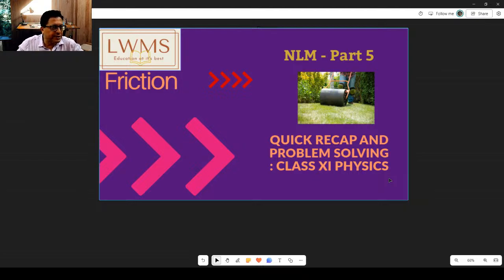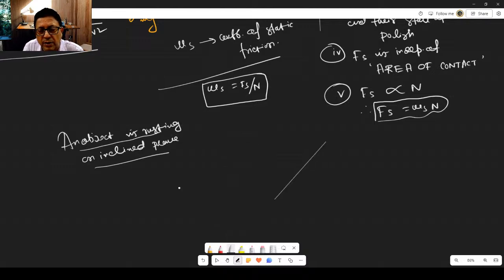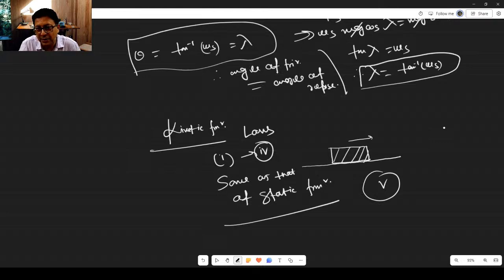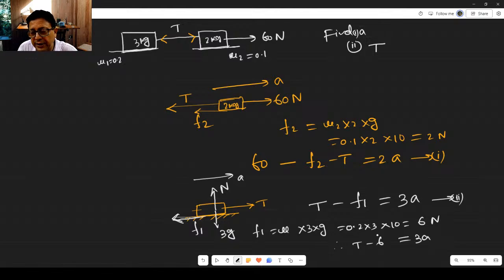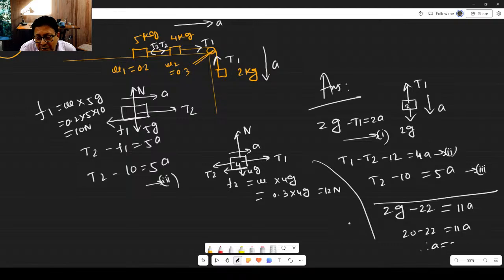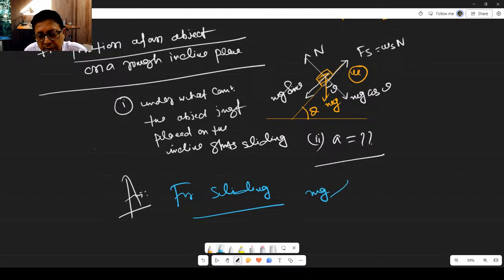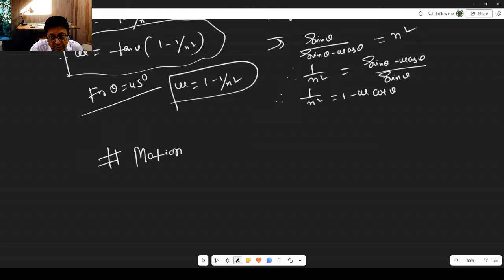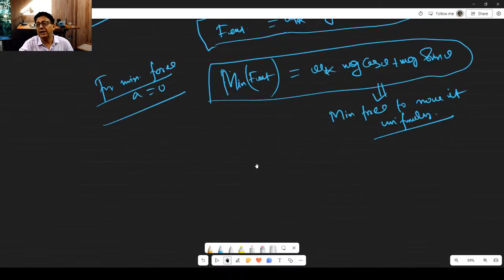Mastering Friction: Comprehensive Problem-Solving Session | CBSE Class XI Physics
Don't miss our upcoming live session on YouTube, where we'll quickly revise the essential concepts of friction and dive into solving a variety of numerical problems. This session is designed for CBSE Class XI students, aiming to solidify your understanding of friction through practical examples. We'll cover all types of friction-related problems, ensuring you grasp the application of static and kinetic friction, angle of friction, and angle of repose. With at least 10 detailed problems, this session will boost your problem-solving skills and prepare you for exams. Join us for an interactive and engaging class that makes learning friction enjoyable and effective.